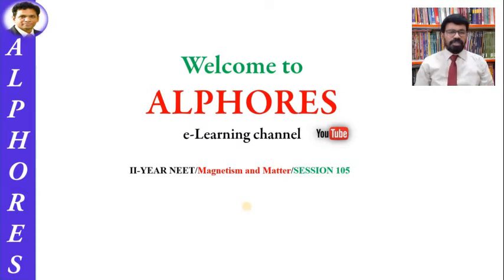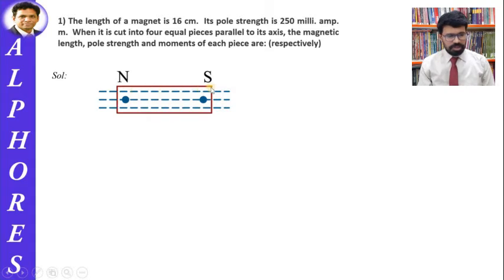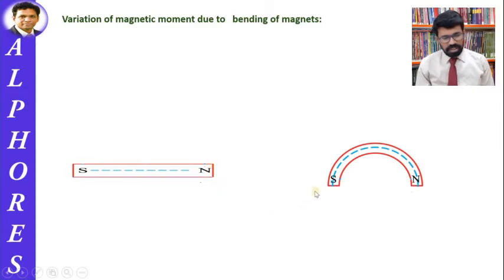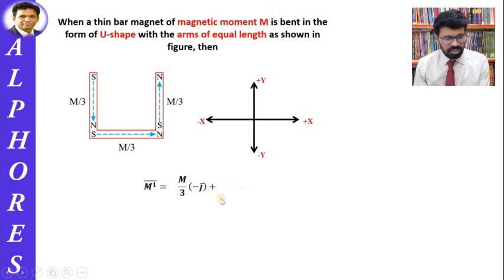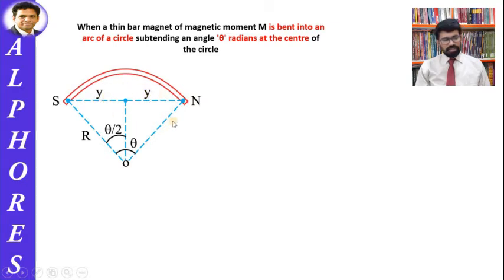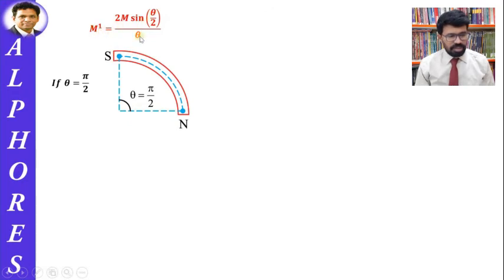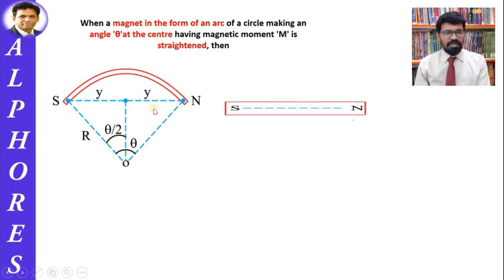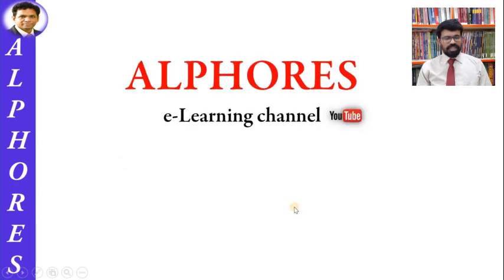NEET | PHYSICS | II YEAR | SESSION 105 | 18.08.2020